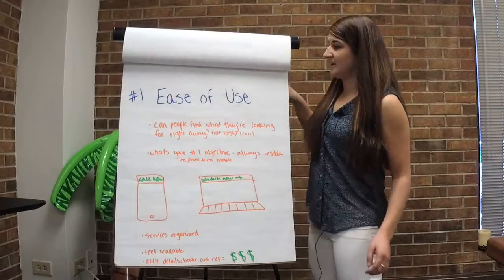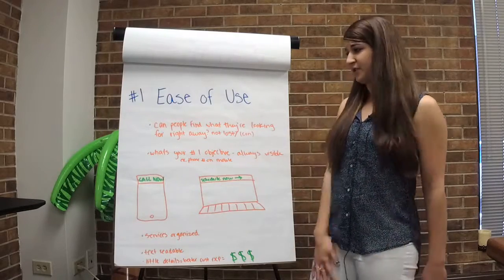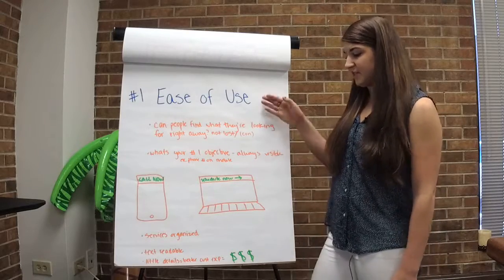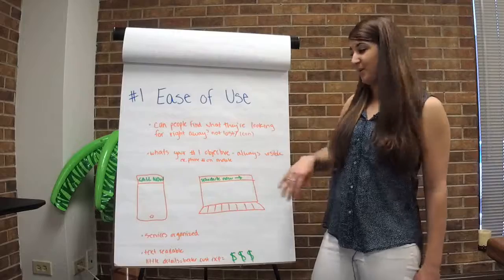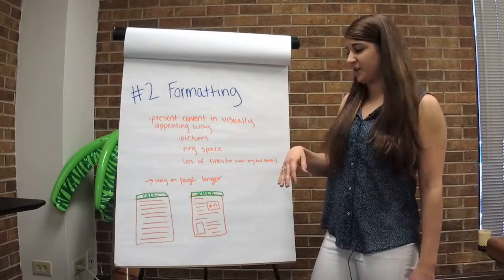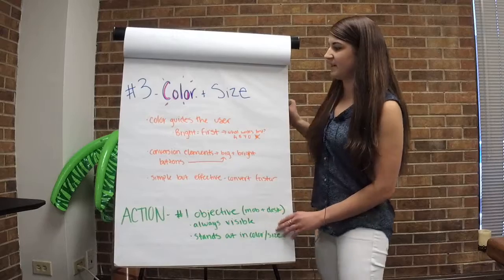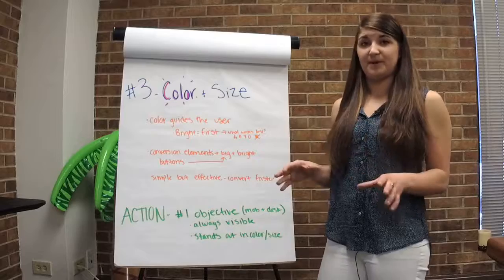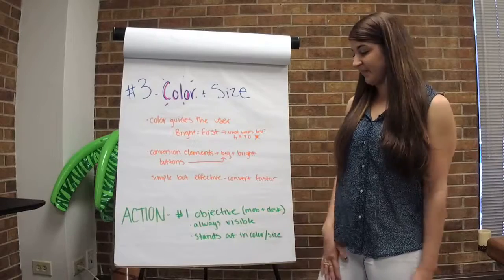Website Conversions: Here's How